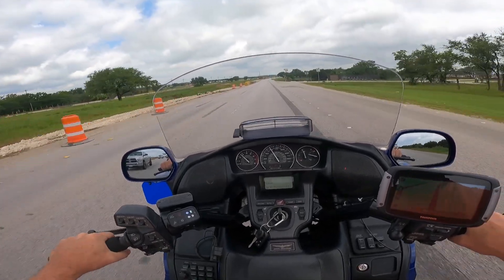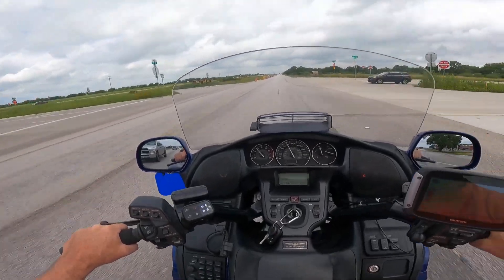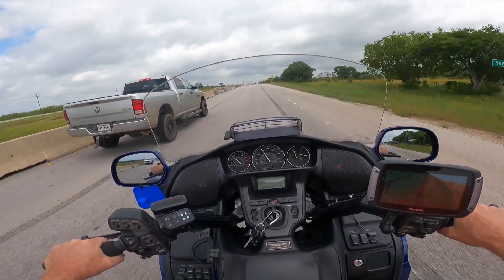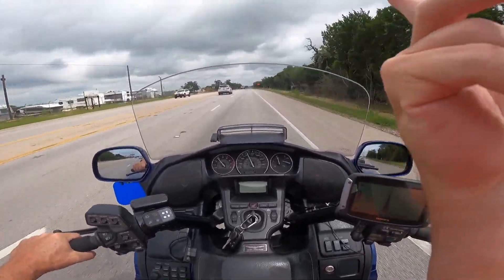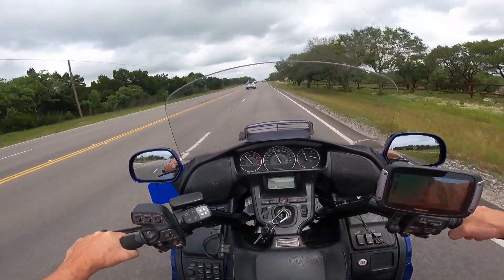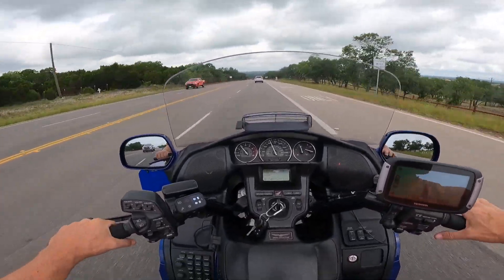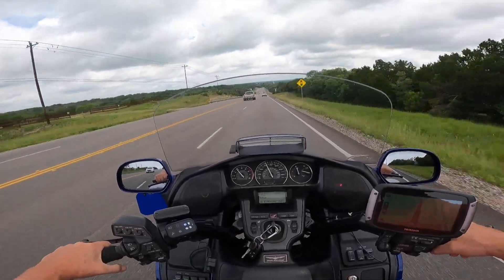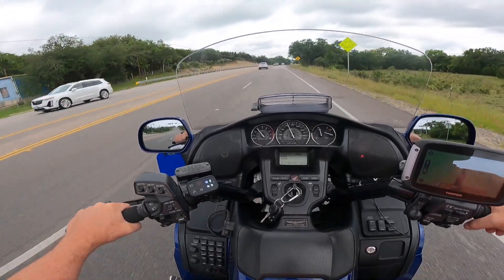So Much Rain - Goldwing Spark Plugs Changed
New Spark Plugs, so much rain.